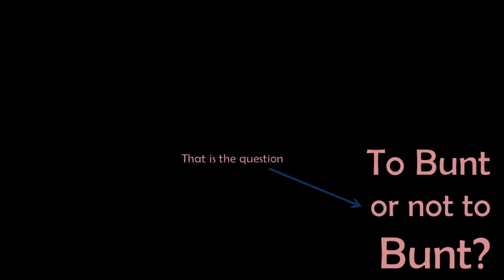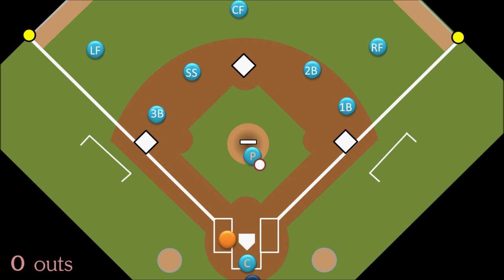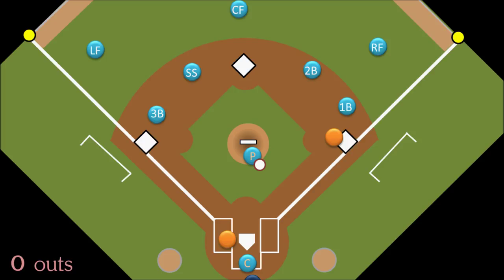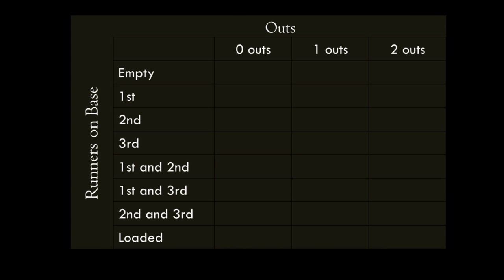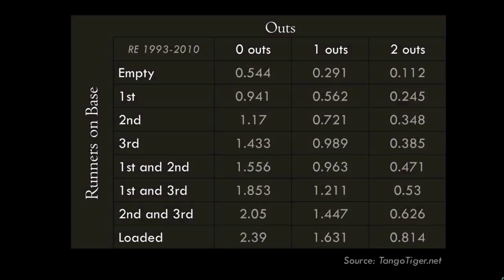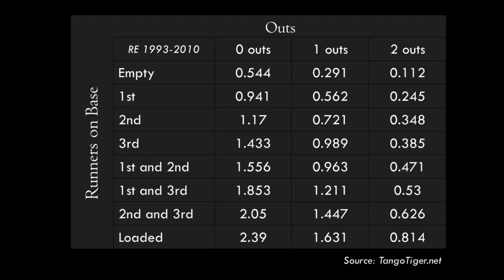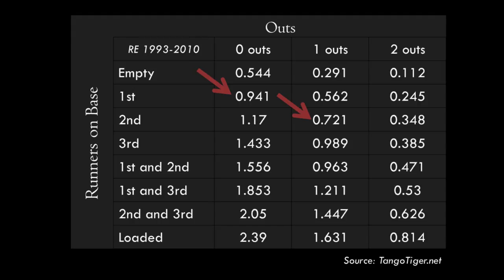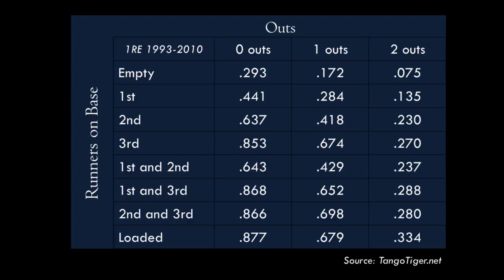Is Bunting a Good Strategy?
A general introduction to the stats of Run and Win Expectancy, with emphasis on plays that involve bunting.